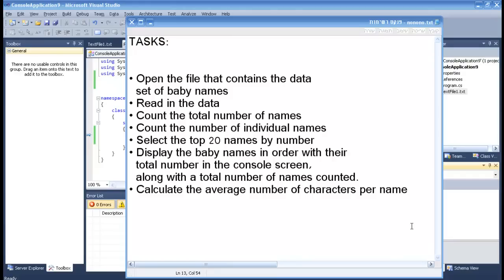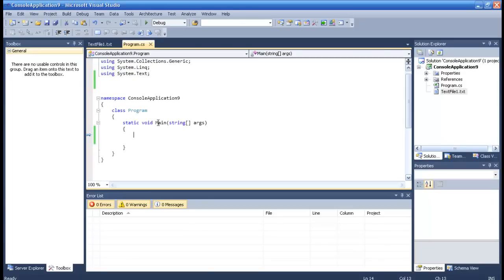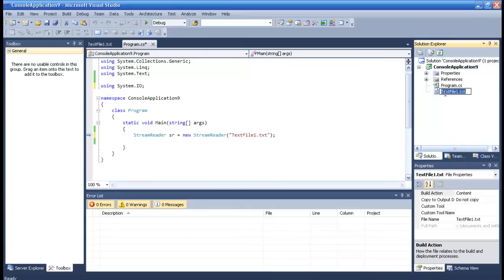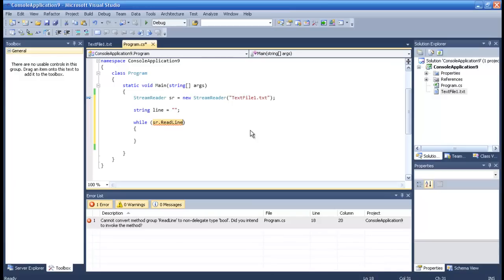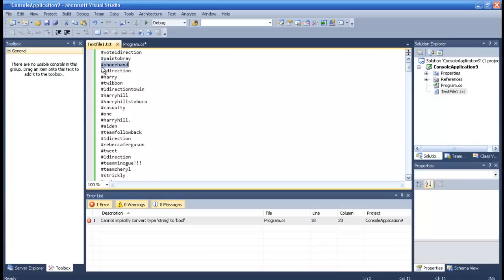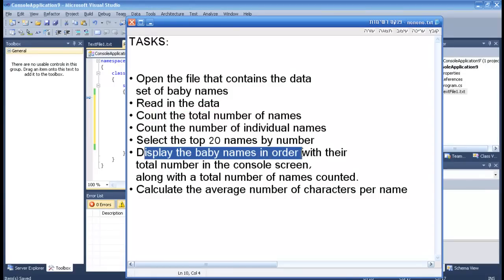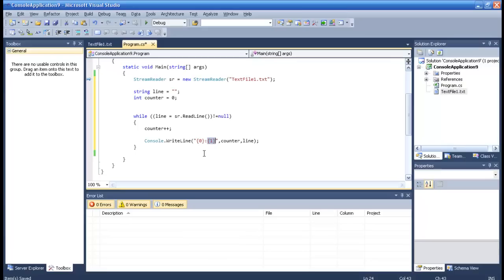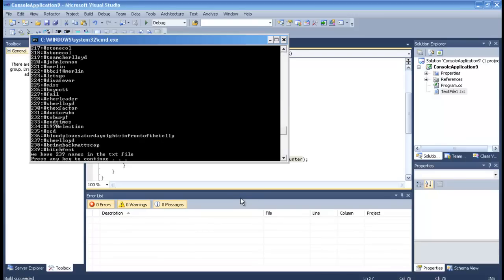C# (C Sharp) tutorial - How to read from a txt file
how to read from a txt file